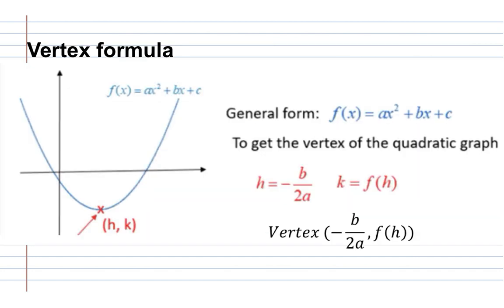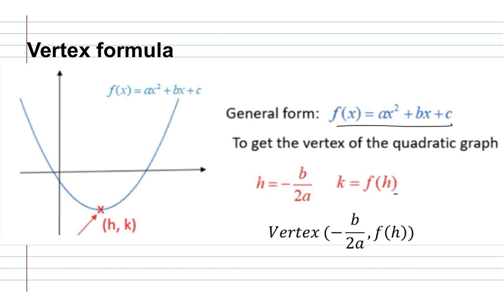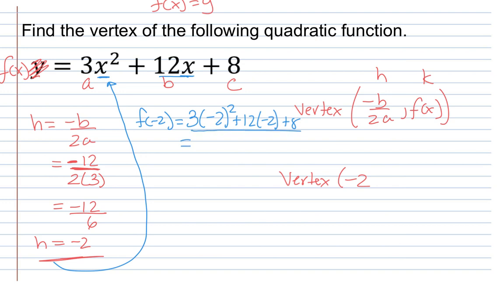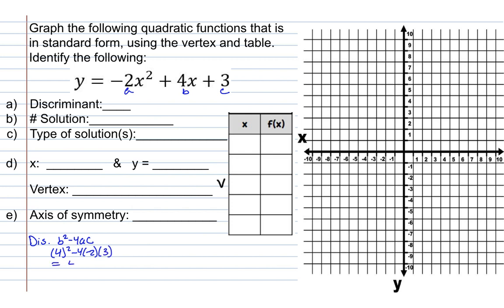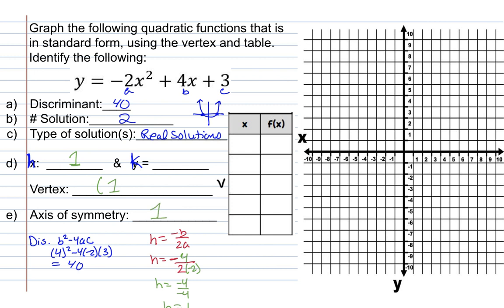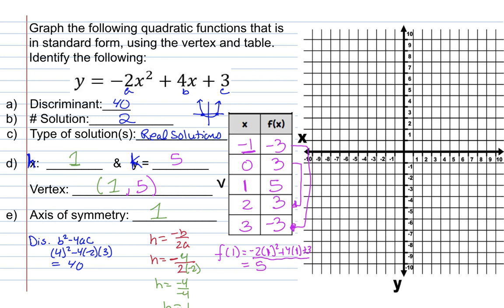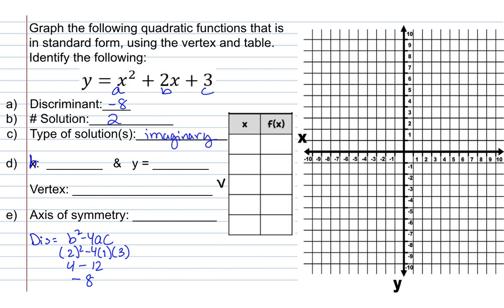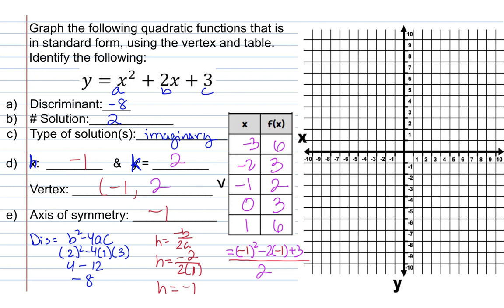Graph Standard Form